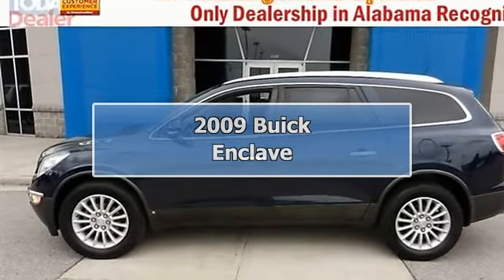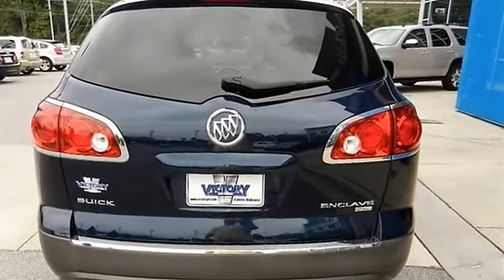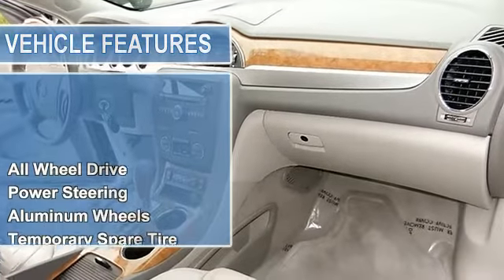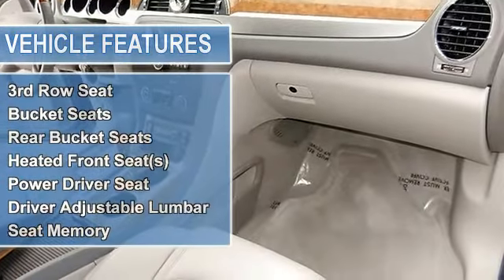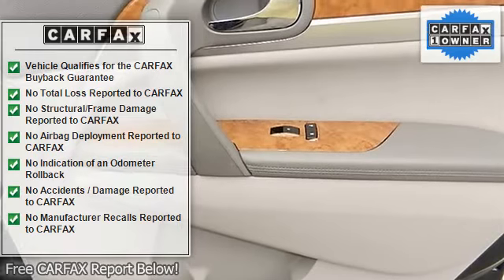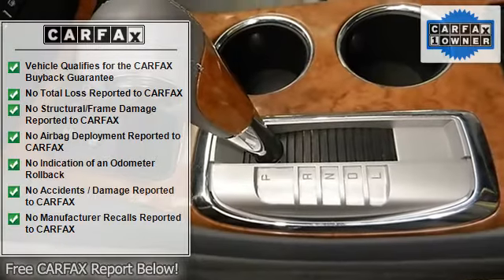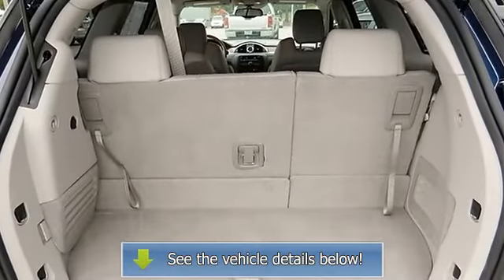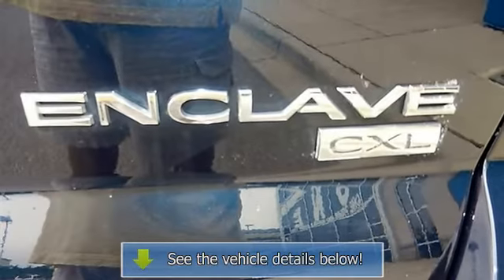2009 Buick Enclave - Victory GMC - Calera, AL 35040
Victory GMC
1150 George Roy Parkway

For Sale: 2009 Buick Enclave
VIN: 5GAEV23D49J196485
Engine: Gas V6 3.6L/217
Drivetrain: AWD
Transmission: Automatic
Mileage: 67,242
Color: DEEP BLUE MET (exterior)  (interior)

Features:
Enclave CXL and all wheel drive. My! My! My! What a deal! You win! Creampuff! This handsome 2009 Buick Enclave is not going to disappoint. There you have it, short and sweet! New Car Test Drive called it "...a smooth and luxurious family hauler. Roomy and comfortable, it seats seven or eight. It has a nice, smooth ride, and its modern V6 engine provides smooth power and good fuel economy for a vehicle this size..." It is nicely equipped with features such as Enclave CXL, all wheel drive, 3rd row seats: split-bench, 4-Wheel Disc Brakes, 6 Speakers, 7-Passenger Seating w/2nd Row Captain's Chairs, Anti-lock Brake System brakes, A M/FM Stereo w/CD Player & MP3 Playback, Delay-off headlights, Electronic Stability Control, Front Bucket Seats, Front dual zone A/C, Front fog lights, Heated door mirrors, Heated front seats, High-Intensity Discharge Headlights, Leather Seating Surfaces, Memory seat, Power door mirrors, Power driver seat, Power passenger seat, Power trunk closing assist, Power windows, Premium Ride Suspension, Rear air conditioning, Rear window defroster, Remote keyless entry, Security system, Speed control, Steering wheel mounted audio controls, Traction control, Turn signal indicator mirrors, and XM Radio. The quality of this great Enclave is sure to make it a favorite among our educated buyers. Designated by Consumer Guide as a 2009 Premium Midsize S U V Best Buy. The Victory Automotive Group of Birmingham was recently voted one of the Top Dealerships in the nation for Outstanding Customer Experience by WomenCertified.com and was the only dealership in Alabama honored with this award. In addition, Victory was also named the DealerRater.com Alabama GMC Dealer of the Year for having over 200 Positive Customer Reviews. Give us a call today or just stop by and see for yourself what makes The Victory Automotive Group of Birmingham Different Than Other Traditional Dealerships. We promise you will experience an atmosphere and customer service that is unique to the industry.